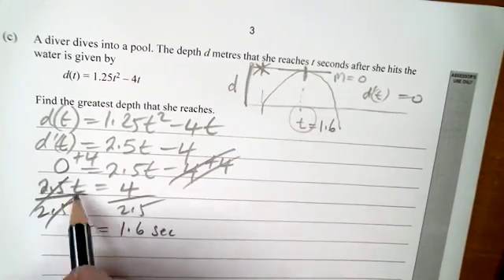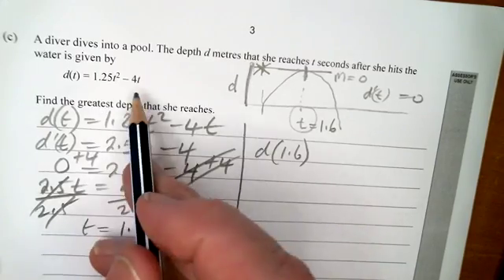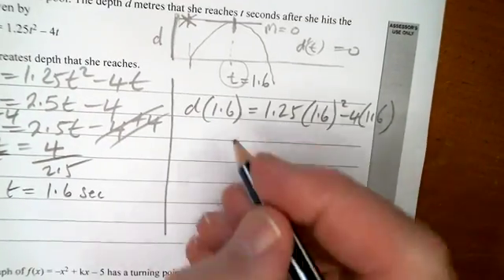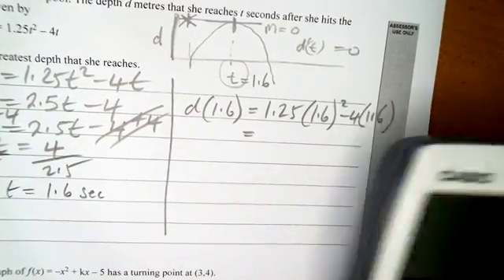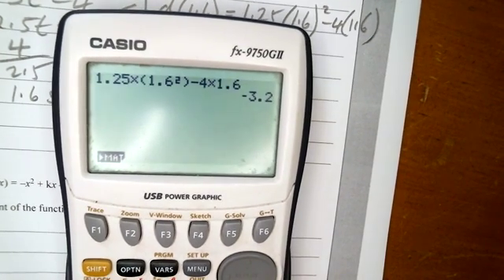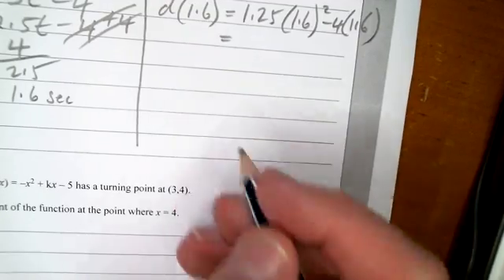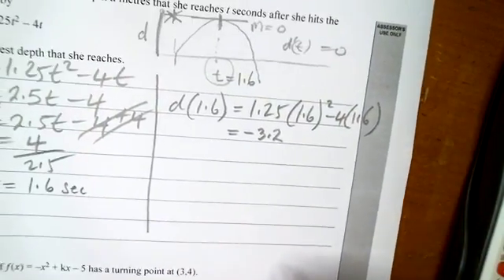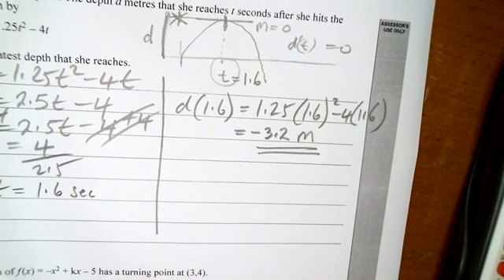2014 NCEA 2 Calculus Exam Q1c